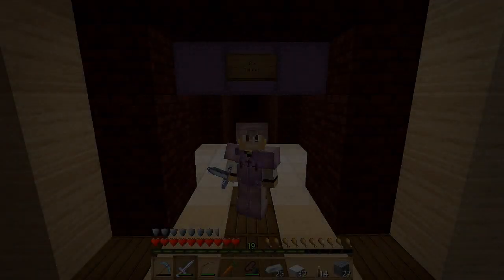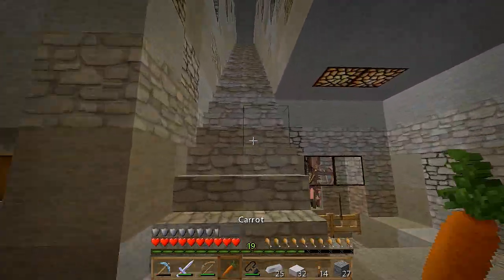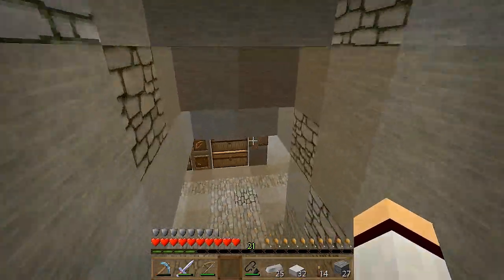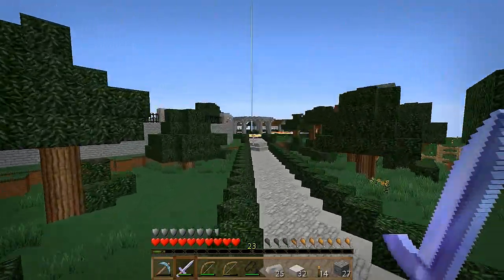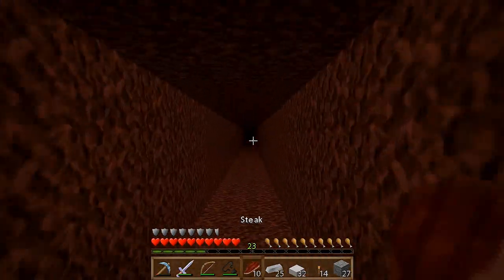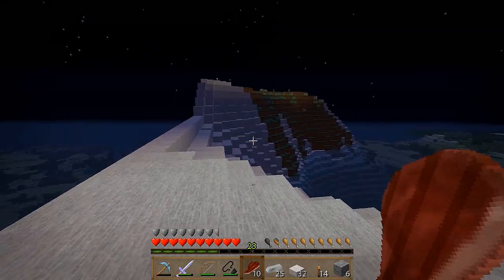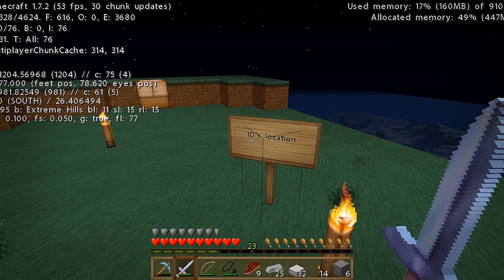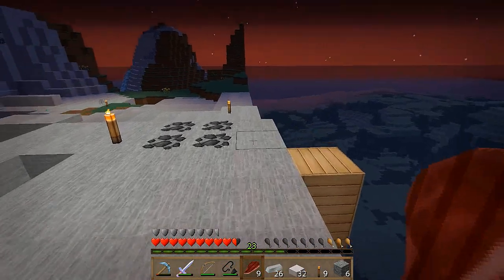KaoshKraft SMP - Let's Play EP5 - EPIC BUILDING SPOT?! [Minecraft SMP Let's Play]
This is Episode 5 (EP5) of my Minecraft "KaoshKraft" SMP Let's Play! Today find an EPIC BUILDING SPOT To start my Base :)

:My Info:.

●Next Episode:
●Last Episode:

.:KaoshKraft Members:.

● Fan Server IP ► KaoshKraft.mcdl.eu or 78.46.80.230:25613